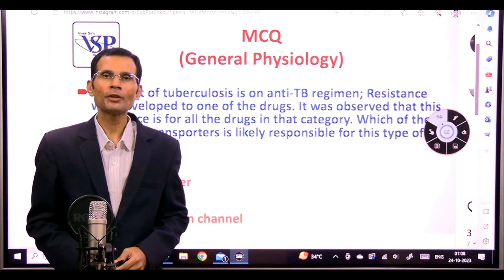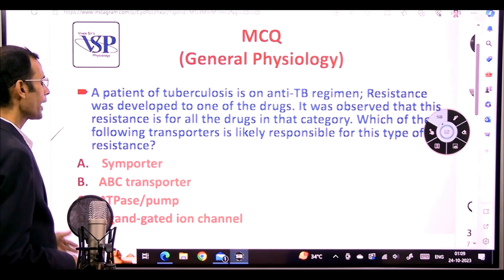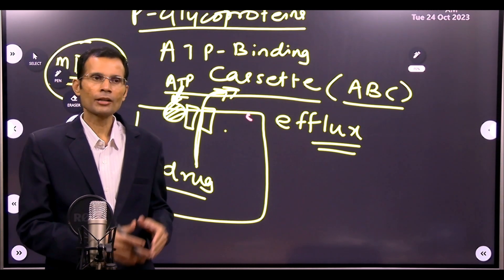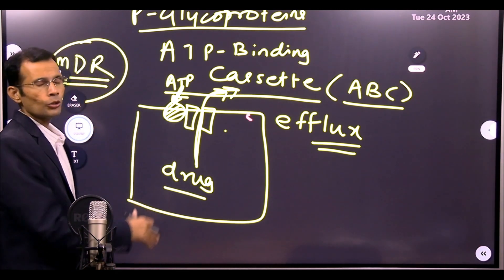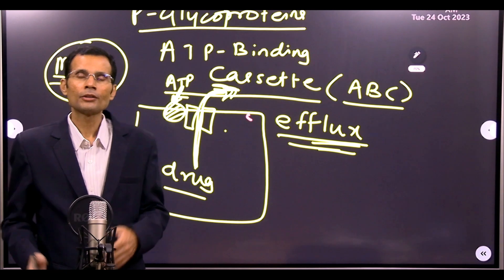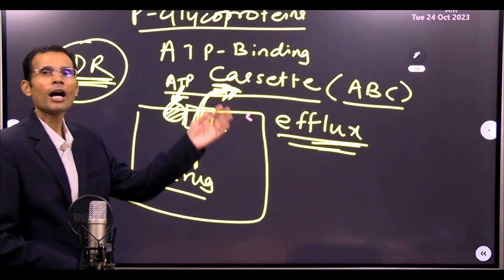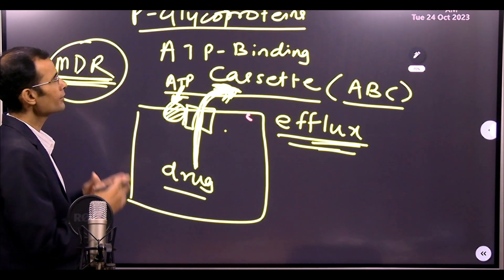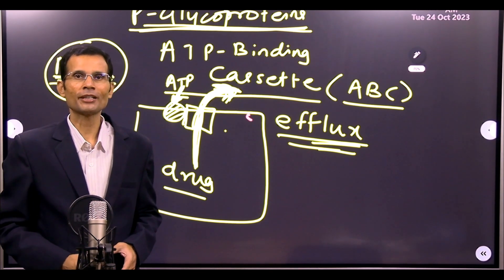Clinical NExT-level MCQ :- ABC Transporters | MBBS | NEET PG | Dr Vivek Nalgirkar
ABC transporters may act as "efflux" channels. Efflux of drugs would make the cells resistant to the action of the drug.

"Welcome to 'Clinical NExT-level MCQ,' where we're about to embark on a journey into the world of ABC Transporters – a fundamental topic in medical science. As a medical student or healthcare professional, mastering the knowledge of ABC Transporters is essential to your understanding of clinical applications.

In this session, we'll comprehensively cover the functions, clinical significance, and practical applications of ABC Transporters. To make this educational experience engaging, we've prepared a set of multiple-choice questions (MCQs) to reinforce your understanding.

Join me in this educational journey, and together, we'll simplify the complexities of ABC Transporters.

Thank you for choosing us as your source for advanced medical education. Let's begin our exploration of ABC Transporters and elevate your medical knowledge together!"

🔍 Explore the realm of ABC Transporters with us: ABC Transporters, Medical MCQ, Clinical Next-level, Medical Education, Physiology, Clinical Applications, Advanced Medical Questions.